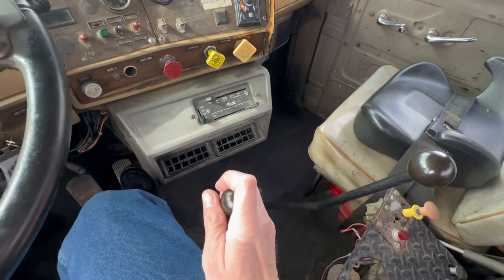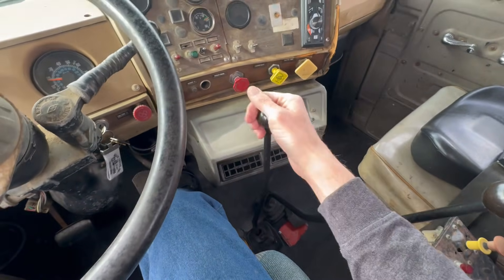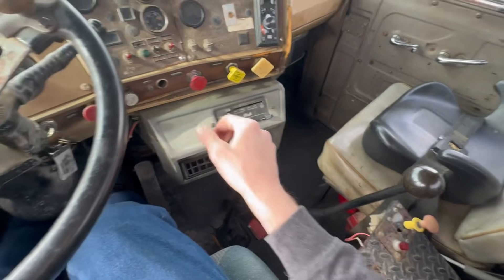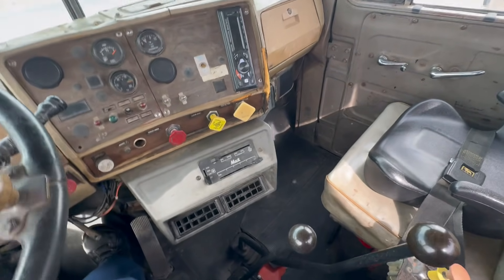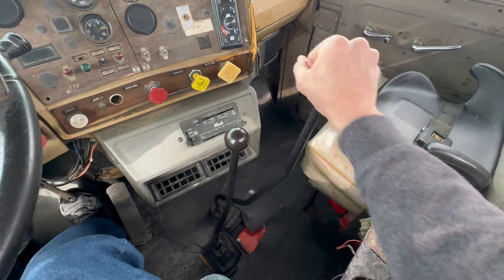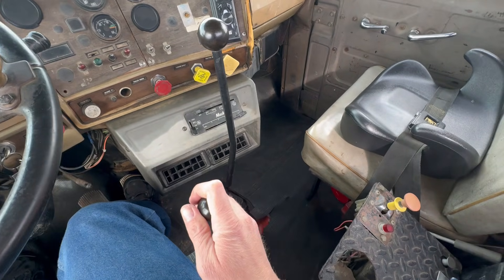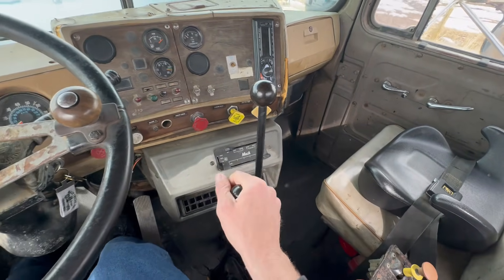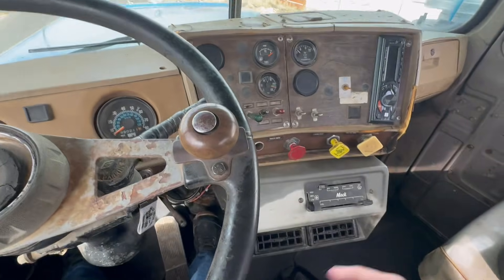1985 MACK R Model (R686ST) Twin Stick Shifting forward and reverse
The Mack has a twin stick Maxitorque Extended Range 6 speed transmission. The left stick is the “Main” and consists of neutral and gears one through five. The right stick is “Compound” (I referred to it as high and low) and that consists of reverse, Lo & Direct (high).

Although physically, I can shift one through five in low as well as direct, Mack does not recommend doing this. Mack designed this transmission to go forward in low first gear and then moved the compound or right stick from low to direct and then continue after that shifting the main transmission or also known as the left stick through the remaining five gears.

There isn’t a splitter and because the gear ratios are so close to each other it’s impossible to shift the right and left sticks as if one of them is a splitter.

From what I found through research of this transmission, the reason Mack ￼￼ doesn’t recommend shifting one through five while in low is because the torque is too strong and can wear out the gear teeth in the transmission under a heavy load.

This is why it’s basically a granny gear and then four more gears after that. So it’s a total of six because you start in first low, and then shift to first direct, and then second direct, third direct, fourth direct, and fifth direct which equals six total.

Reverse is taking the Compound (right stick) and push it towards the dash and to the left. Then it is acceptable to shift one through five and have five different reverse speeds. Also, to run the winch or the PTO, put the compound stick in neutral, and then shift one through five on the main stick. That gives me 5 different speeds for the winch.

I can also put the compound stick (on the right) in direct/first and then and shift as a five speed.￼